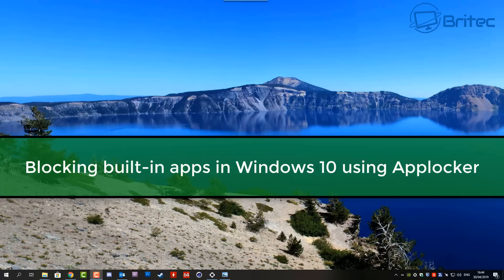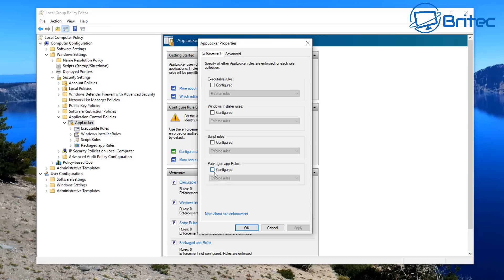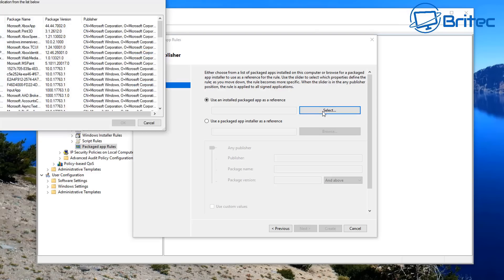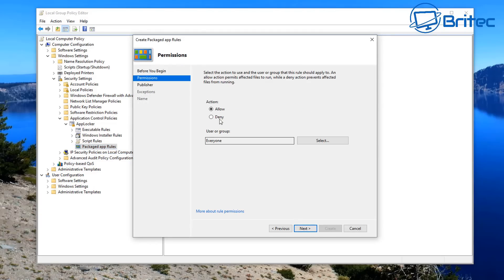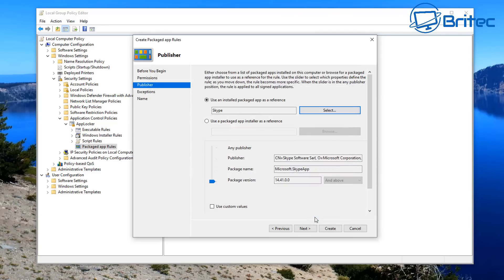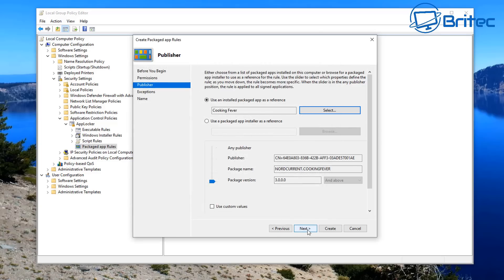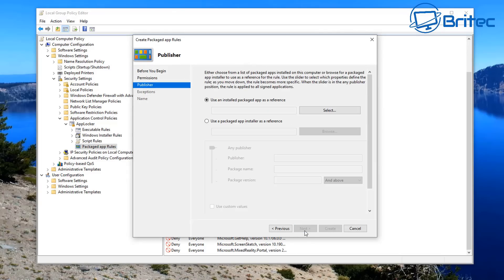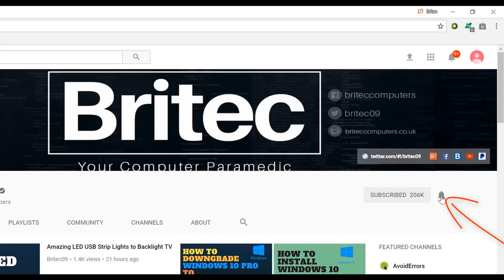How to Block Microsoft Store Apps from Running in Windows 10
In this video we will be Blocking built-in apps in Windows 10 using Applocker. You will need Windows 10 Pro or Above.